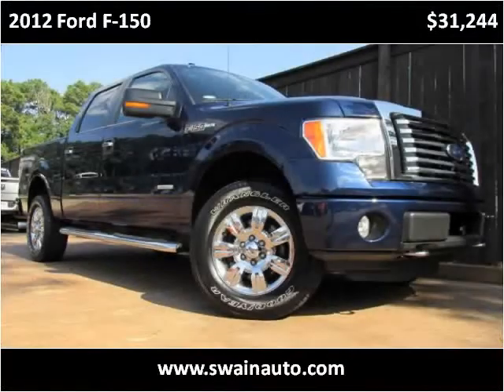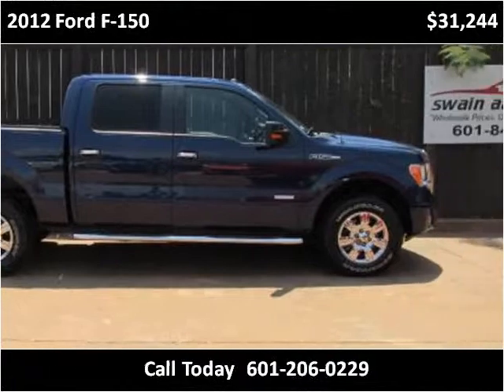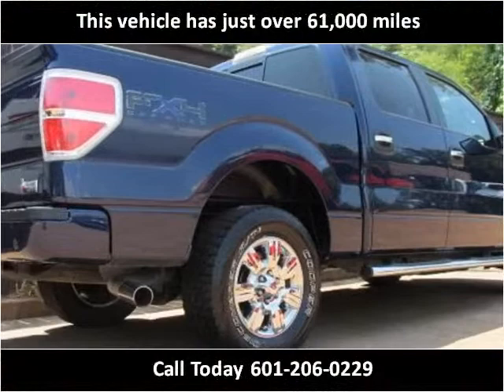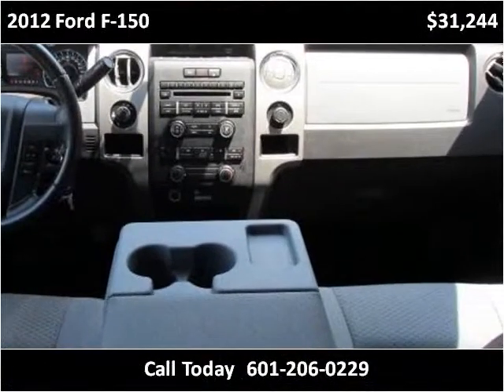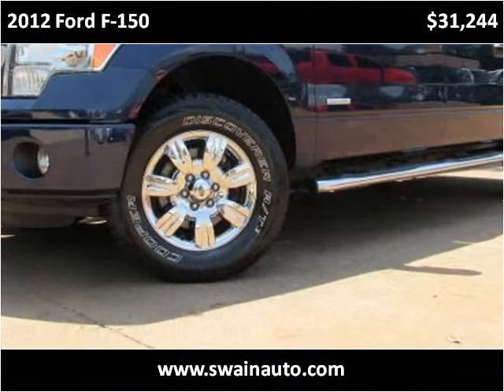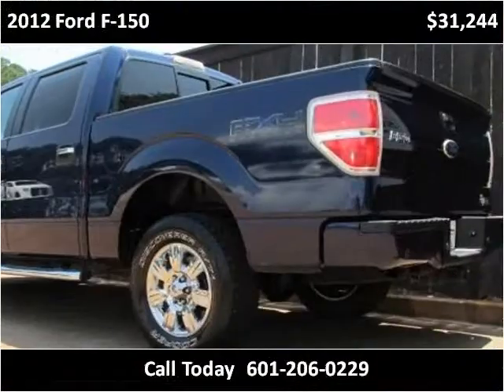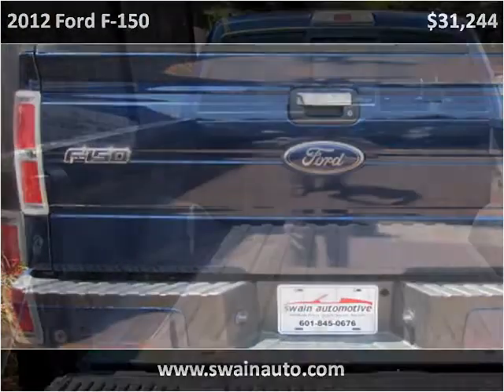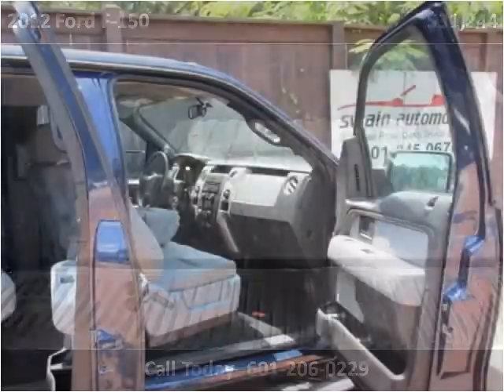2012 Ford F-150 Used Cars jackson ms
This 2012 Ford F-150 is available from Swain Automotive.